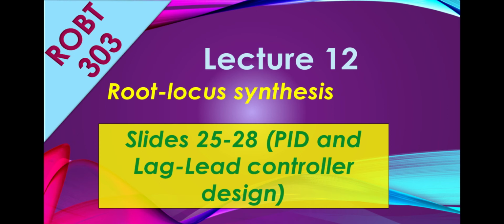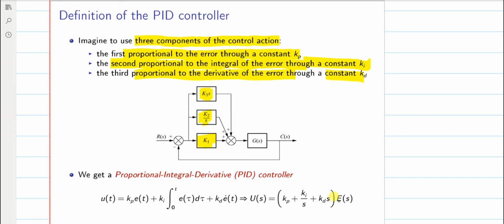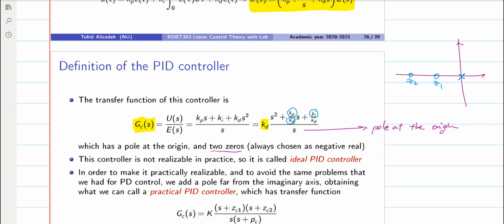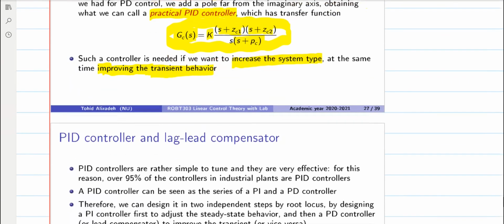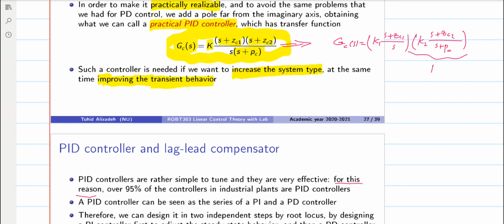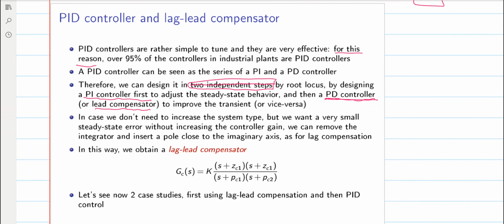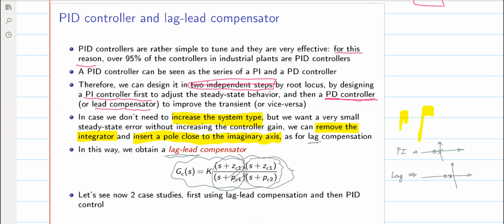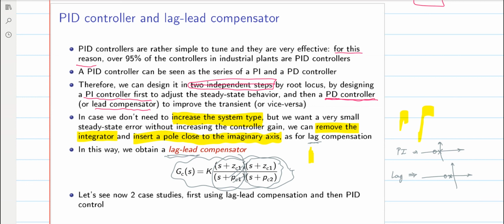ROBT 303 - Lecture 13.01 - Root-Locus synthesis: PID and Lag-Lead controller design (Slides 25-28)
ROBT 303 - Linear control theory with lab - Lecture 13.01 - Root-Locus synthesis: PID and Lag-Lead controller design (Slides 25-28)